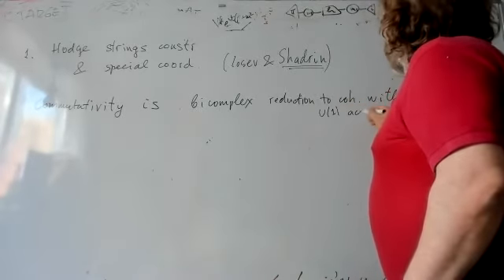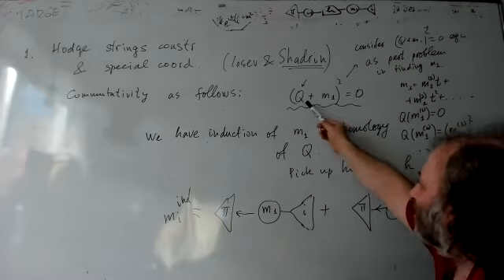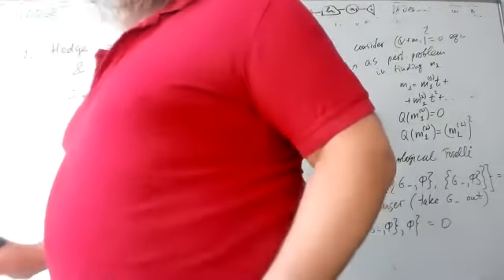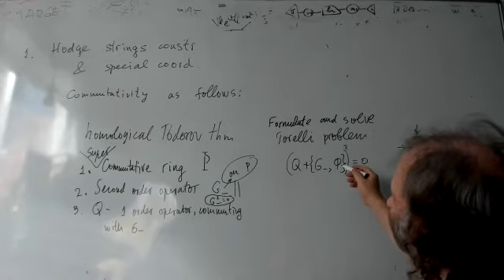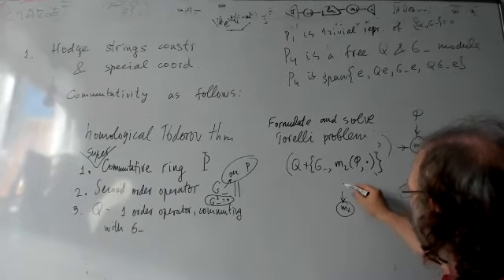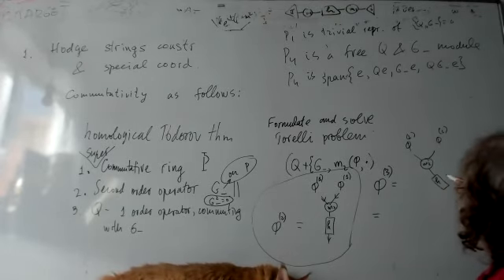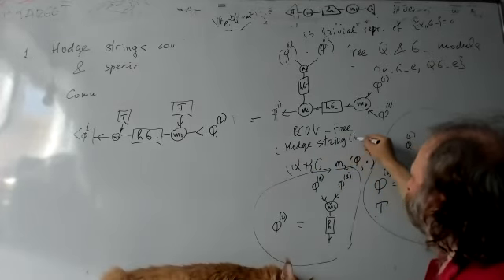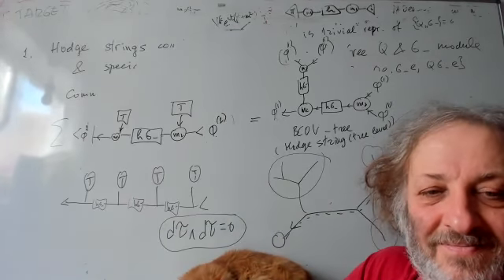Complimentary seminar 05 march 2021